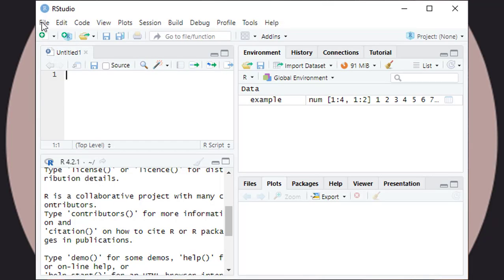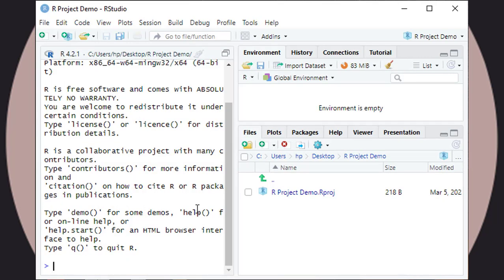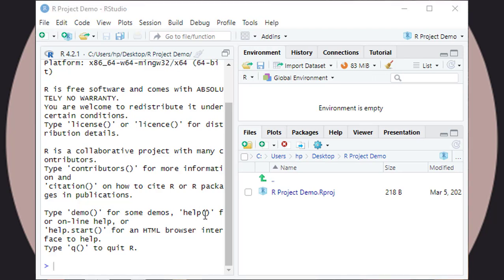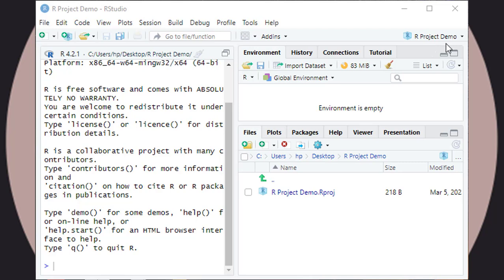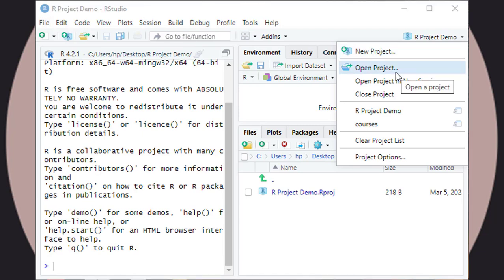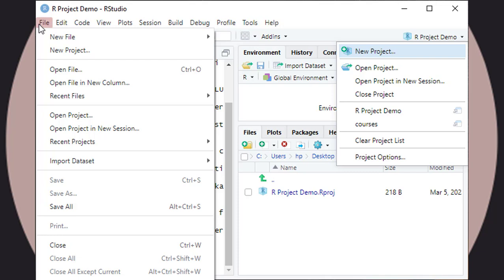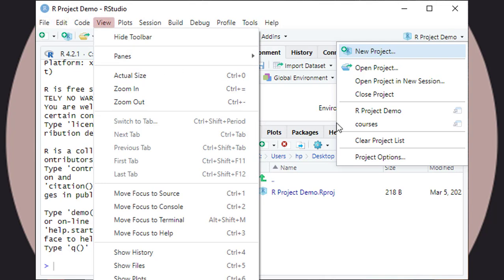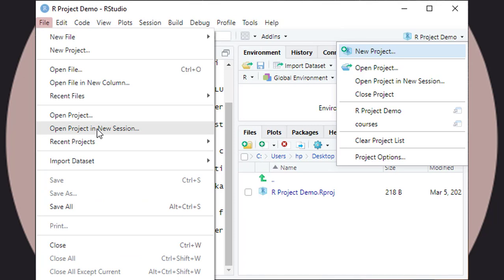10-A Comprehensive Overview of Projects in R Studio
In this lesson we’ve covered what Projects in R are, why you might want to use them, how to open, close, or switch between projects, and some best practices to best set you up for organizing yourself!